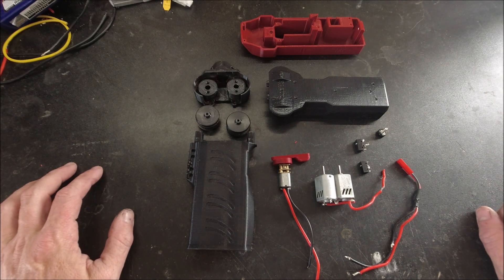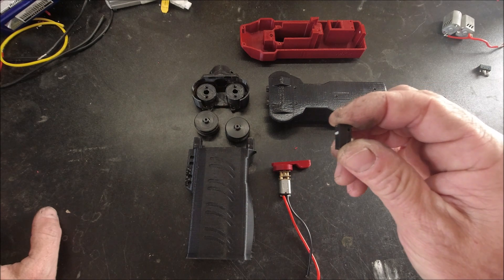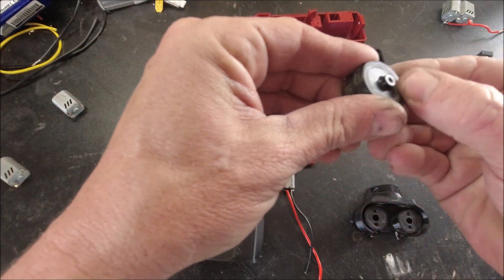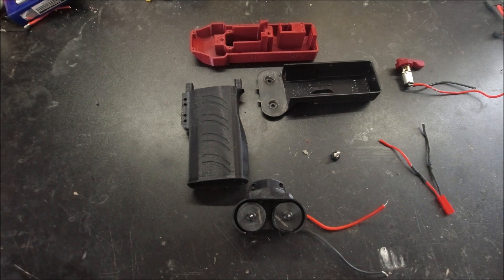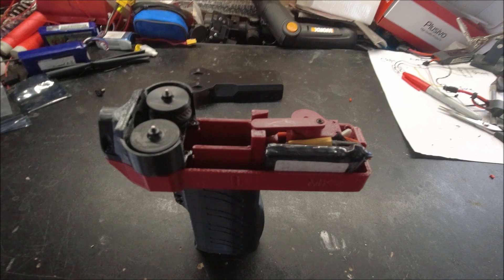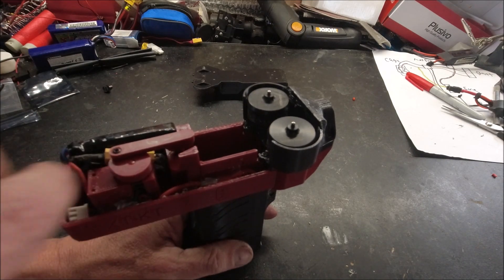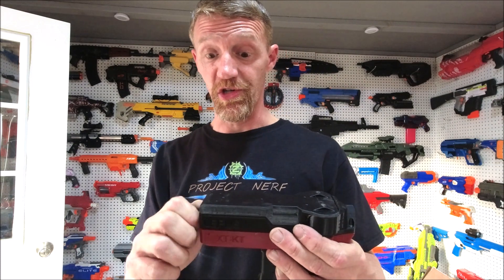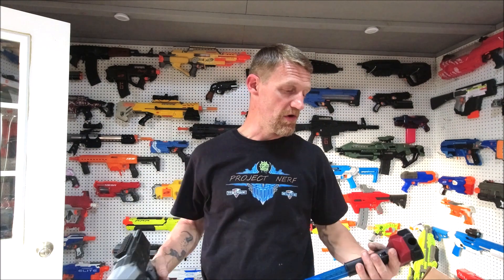Nerf ER, Lepus !!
This time we take a look at a Lepus that need a helping hand!